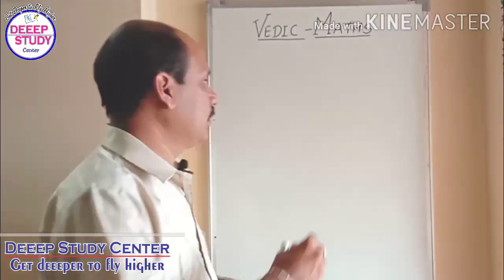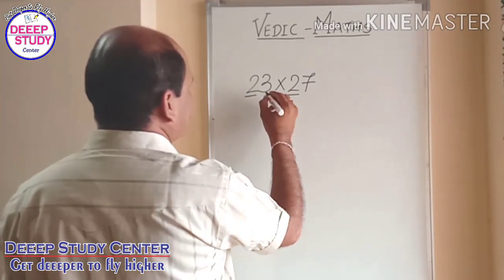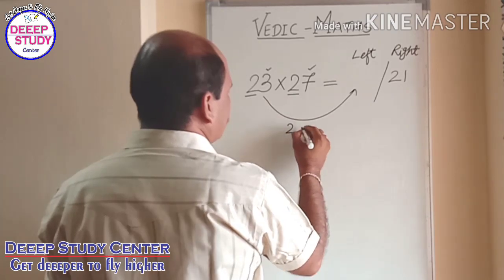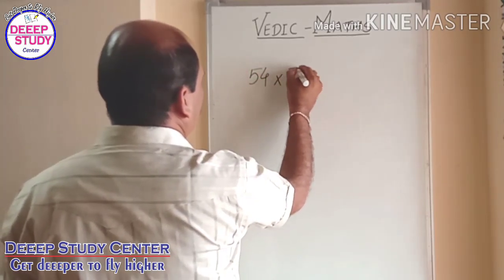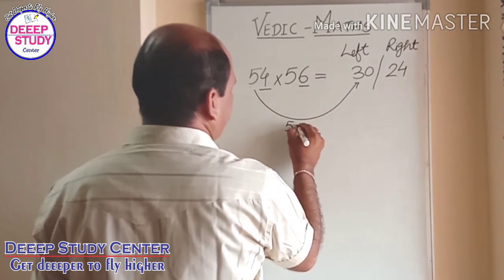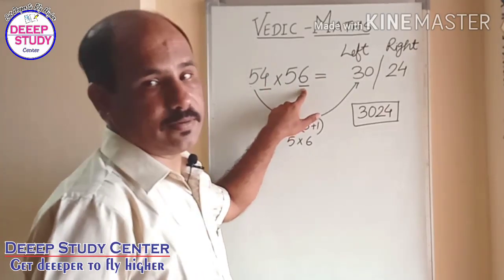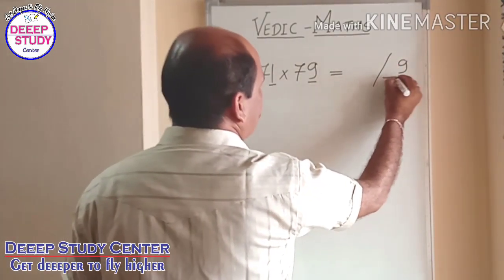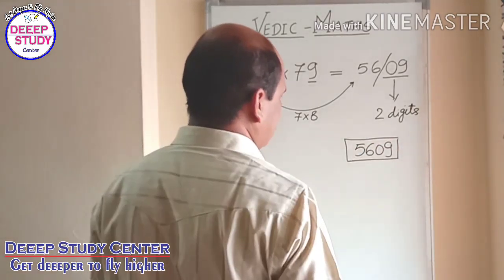Multiplication Trick #01 (वेदिक गणित सीखिए) by Deepesh Ajmera Sir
Multiplication Trick #01 (वेदिक गणित सीखिए)
Multiplication of two digit numbers when both have same ten’s digits and Sum of their unit digits is 10.
Welcome back dear students and friends.
There are lots of tricks in vedic maths for calculation, all are based on some vedic sutra and sub sutra. Today’s trick is based on “Nikhilam Sutra” and its sub sutra is “antayayordarskepi” (अन्त्ययोदर्शकेऽपि).
Each trick has its condition which tells us about where that trick is applicable. You have to remember that condition. Today’s trick also has condition to apply.
This trick is applicable to those two digit numbers whose ten’s digits are same and sum of unit digits is 10. We can call this digits as “Close friends” or “Big friends” or “Complement of 10”. For example : 1 & 9, 2 & 8, 3 & 7, 4 & 6, 5 & 5. (sum of all these pair of digits is 10)
Enjoy the trick and Practice for it. You can also download practice sheet by clicking the following link and practice.
If you face any problem please ask me in comment section. thank you to all.
DEEPESH AJMERA